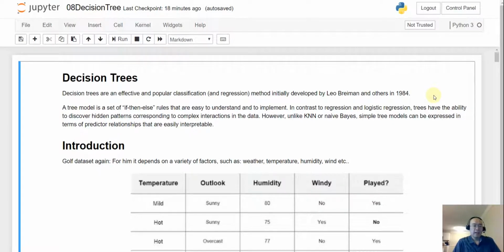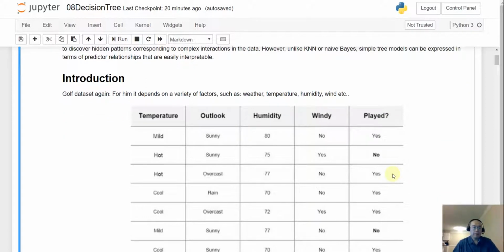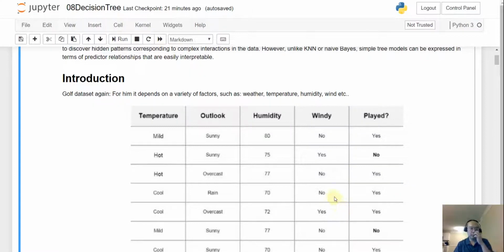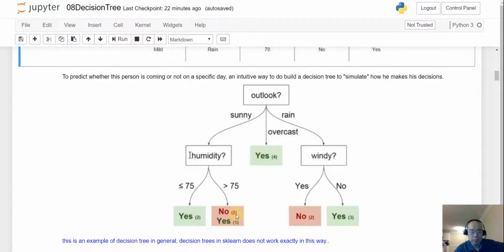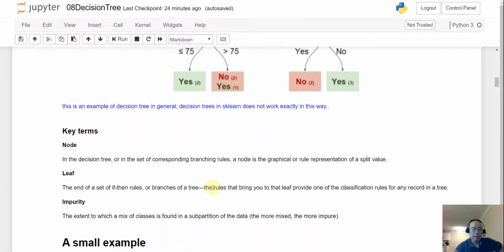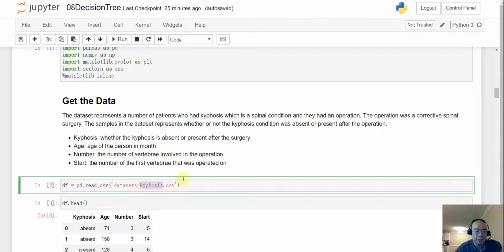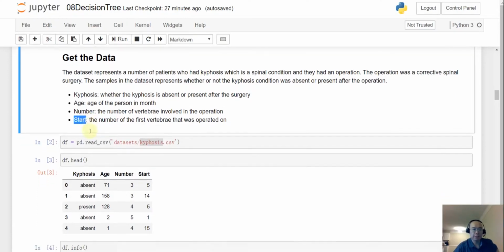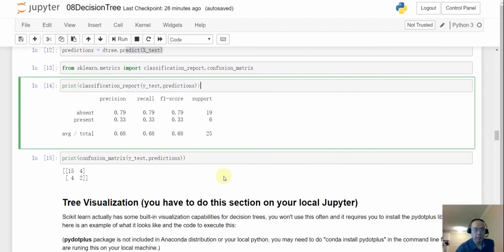08-1 Introduction to Decision Tree